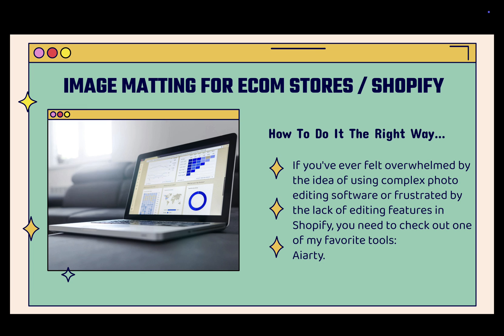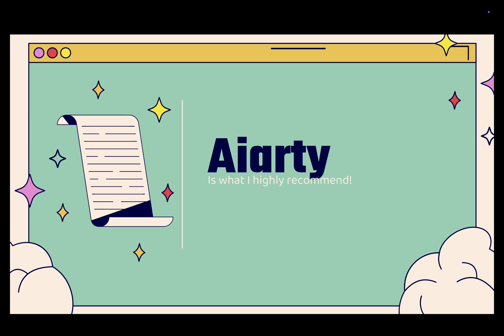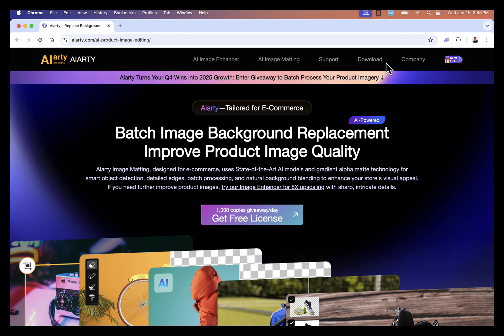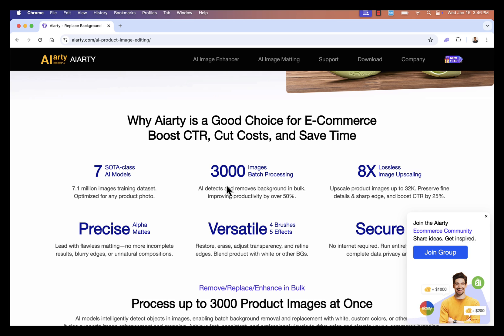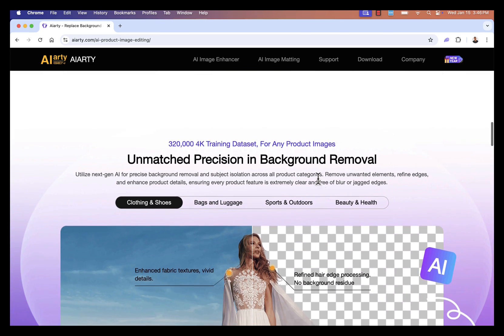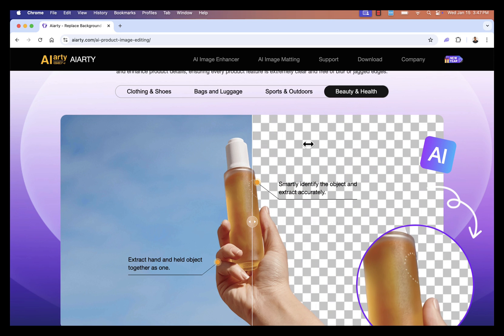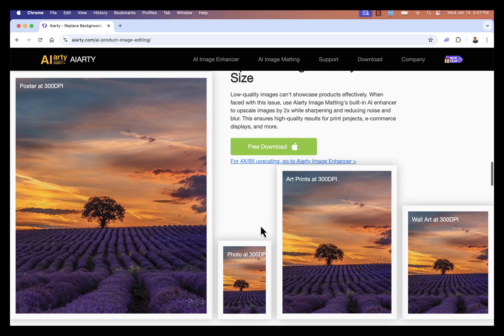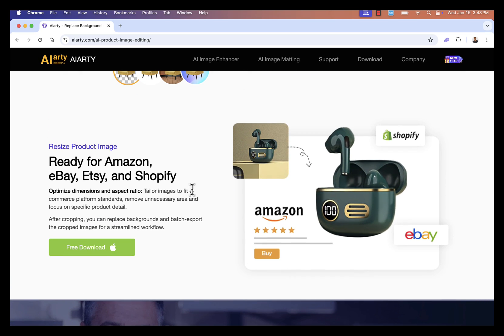How To Aiarty Image Matting For Shopify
If you've ever felt overwhelmed by the idea of using complex photo editing software or frustrated by the lack of editing features in Shopify, you need to check out Aiarty

There is NO built in way to do this with Shopify - you need to use an app.

You’re stuck uploading imperfect photos or hiring someone to edit them for you, which can be time-consuming and expensive.

Thats why you use Aiarty...